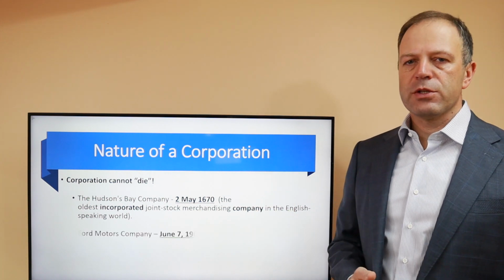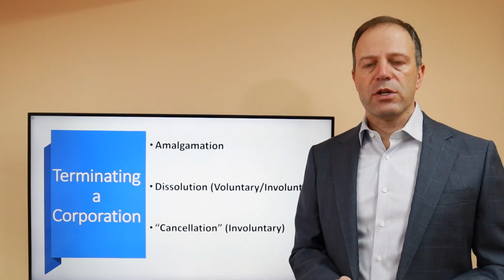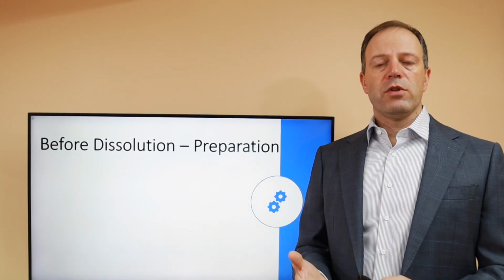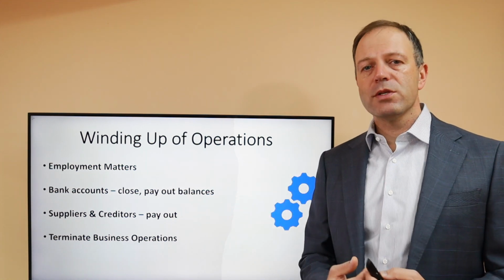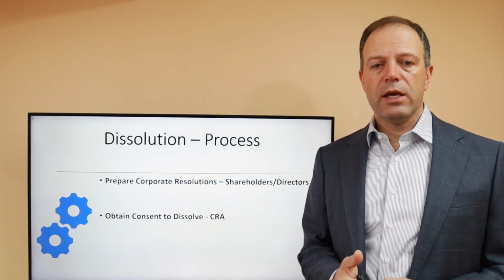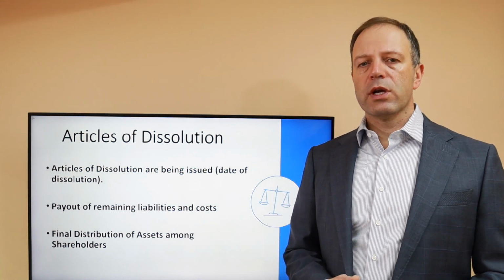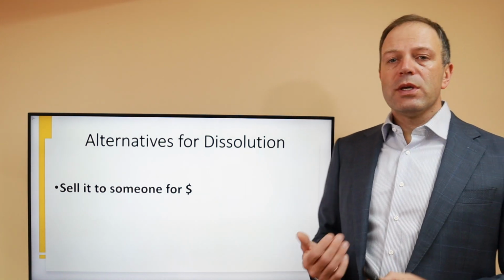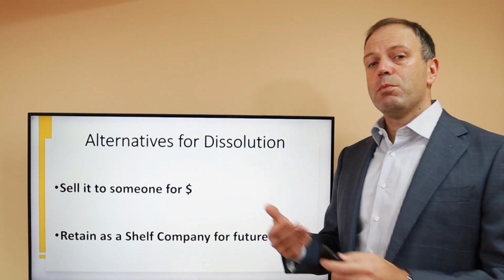Dissolving a corporation in Canada – How, When, Why?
1. Corporation is not a physical being and so it cannot die on its own. There are multiple ways in which a corporation can cease existing:
a. amalgamation – it being combined with another corporation creating a new entity, or assimilated by another corporation;
b. dissolution,
c. being cancelled by the registrar for non-compliance with laws and more.

2. When we want to close down our corporation in Canada, or stop using it, the proper way would be to dissolve it. The process of dissolution includes four main steps and might result in certain consequences that we as business owners should be prepared for.

a. Internal resolutions of corporate shareholders and directors in support of the dissolution. Additionally, the corporation must prepare the Articles of Dissolution.

b. Consent to Dissolution by the Ministry of Finance/CRA – a letter of consent to dissolution must be obtained from the Ministry.

c. Articles of dissolution + the corporate resolutions + the letter of consent from the CRA must be filed with the registrar, following which the corporation will be dissolved.

d. The last step will be to file the final tax return by your accountant notifying the CRA that the corporation has been dissolved.

3. One of the major consequences of the dissolution might be the audit of financial documents by the CRA. As a party closely involved in the dissolution process, CRA might decide to audit the corporation before it consents to the dissolution.

4. There are some alternatives for dissolving a corporation, which in my opinion might be more beneficial for the business owners:

a. Sell it to someone else. Many people value long existing corporations and will be prepared to pay to purchase one. I am being contacted by multiple potential clients looking to purchase “shell” or “shelf” corporation and prepared to pay the price. By dissolving a corporation, we literally destroy something valuable.

b. Retain it as a shelf company – leaving it with $0 transactions will cost very little to maintain – you will only have to file annual tax return of $0, which is not too costly. But you might decide to revive the corporation in the future, to start a new business or do something else with it – having a corporation with many years behind its back, good operating history and bank account might become a valuable addition to your new plans.
5. While the process of dissolution is relatively simple, one should consider the consequences of dissolution and alternatives, which might generate additional income or assist in the future development of a new business.

All information provided in this video is for informational and reference purpose only. Nothing contained herein shall be considered as a legal advice or instructions to be acted upon. CBES – Canadian Business and Enterprise Services does not offer legal advice online or on its YouTube channel. Please consult a professional before you act in reliance on the information contained in our videos.